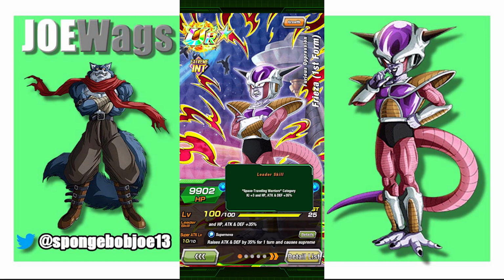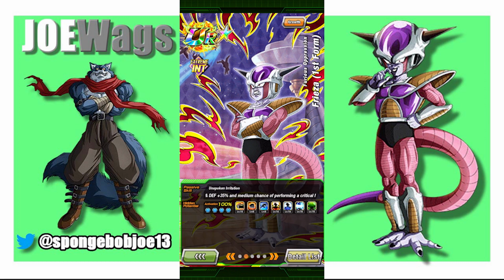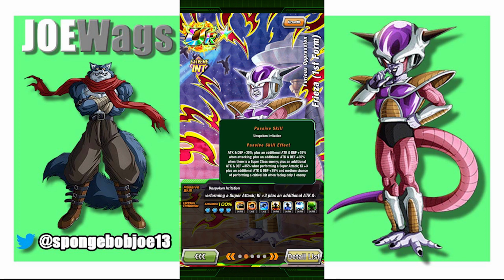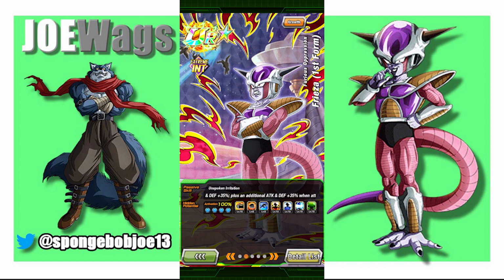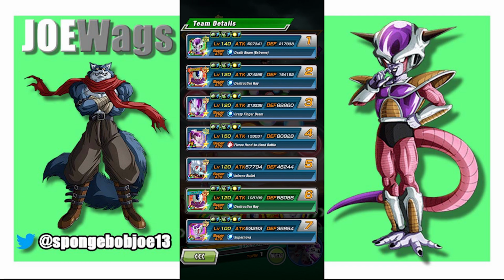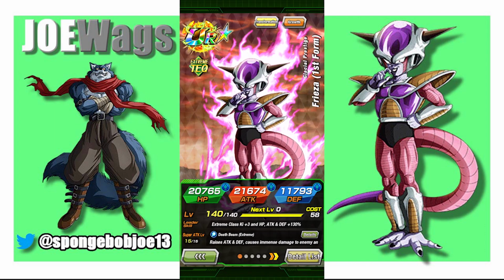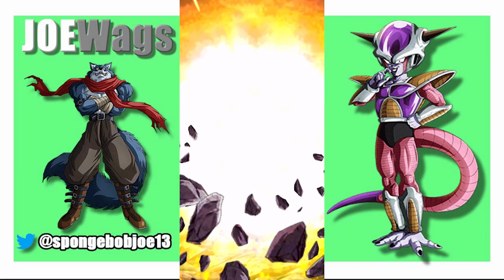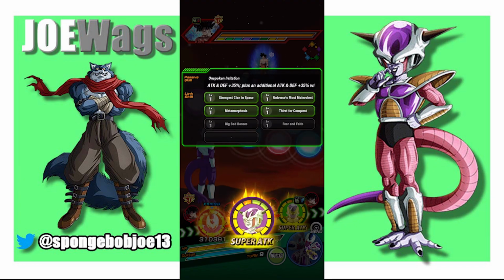THE BEST LOGIN UNIT IN DOKKAN HISTORY?! INT 1ST FORM FRIEZA RAINBOW SHOWCASE!!! DBZ DOKKAN BATTLE